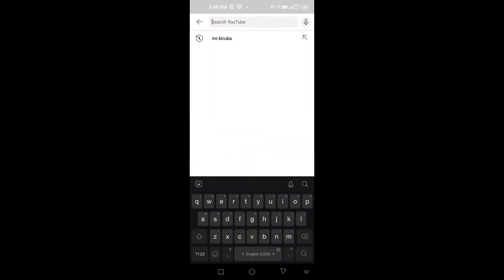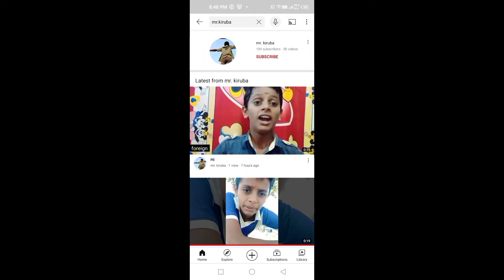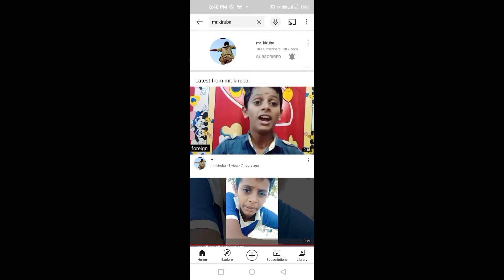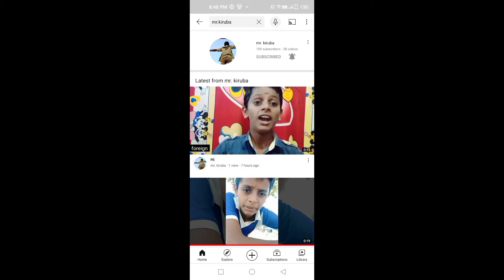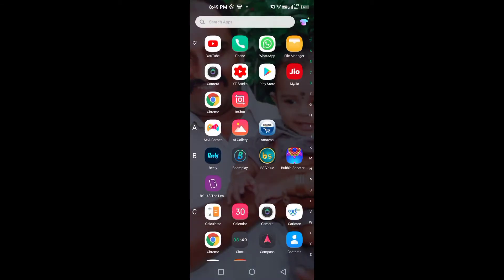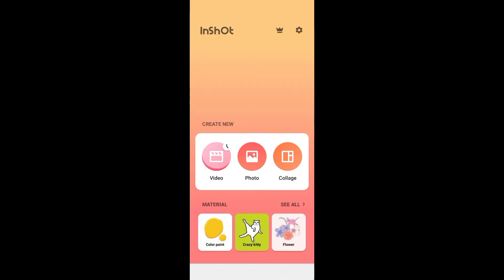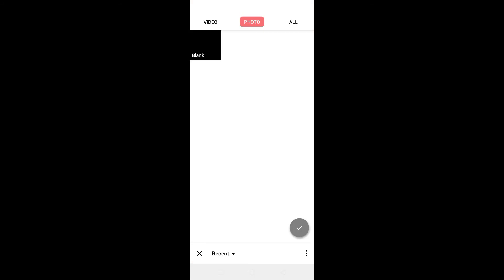mrkiruba how to make subscribe template in tamil